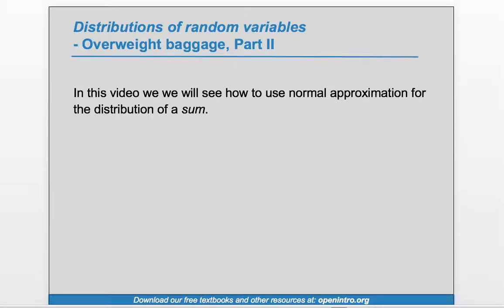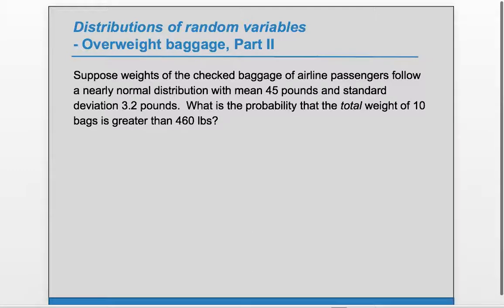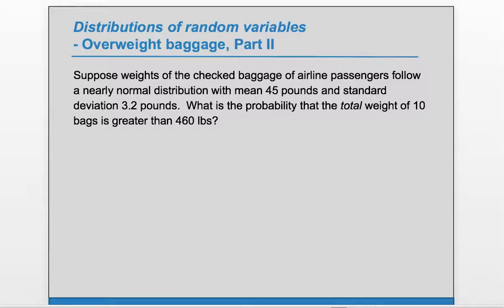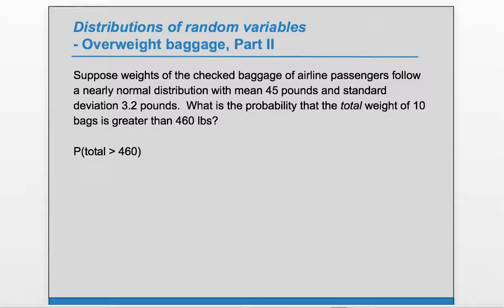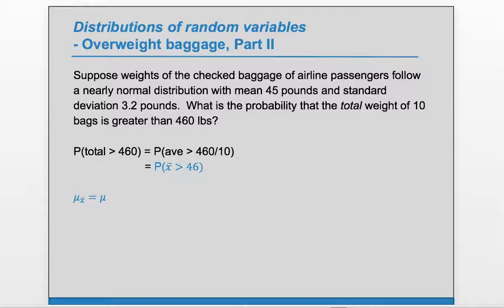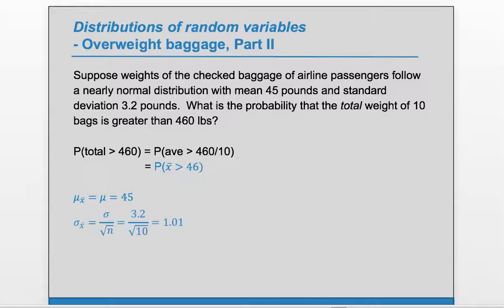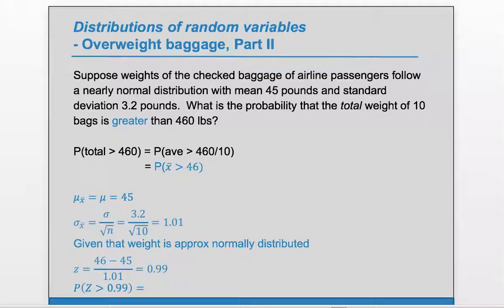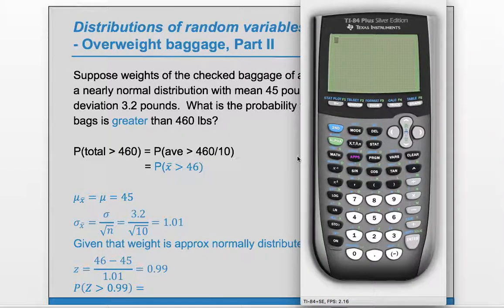Example Exercise: 4.59 (Advanced High School Statistics)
Suppose weights of the checked baggage of airline passen- gers follow a nearly normal distribution with mean 45 pounds and standard deviation 3.2 pounds. What is the probability that the total weight of 10 bags is greater than 460 lbs?